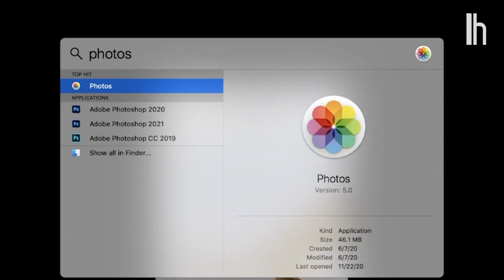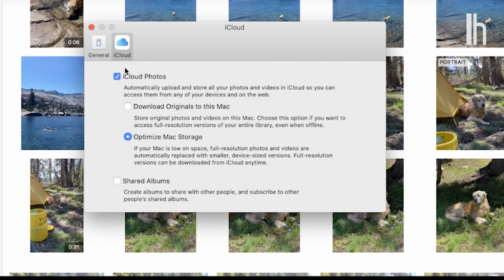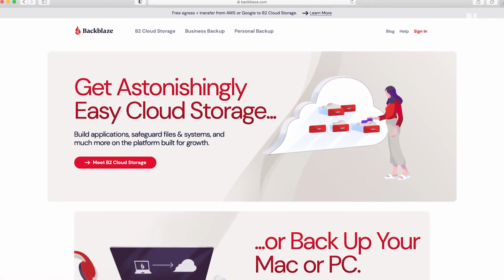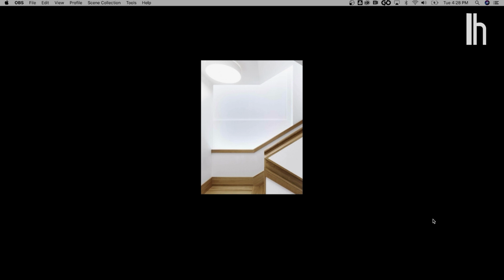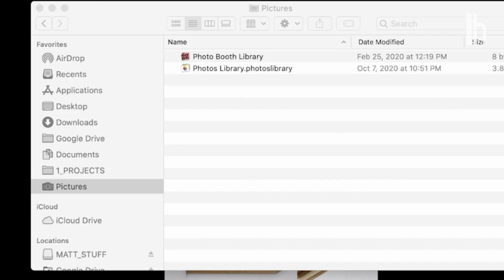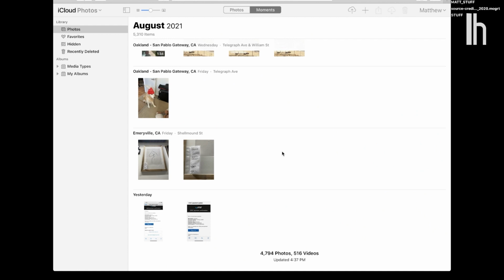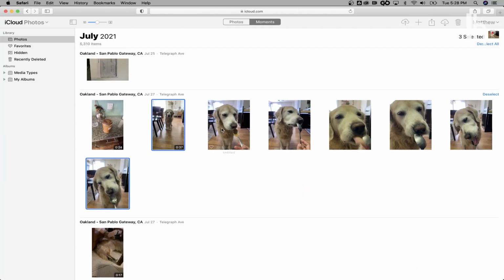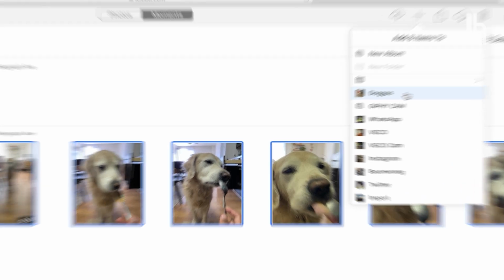How to Organize All Your Photos on iCloud | Quick Fix